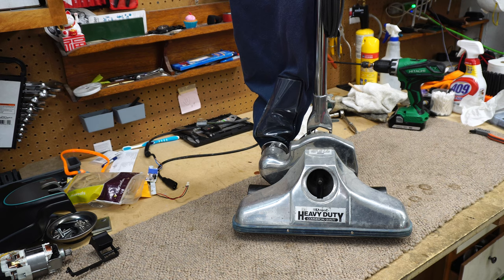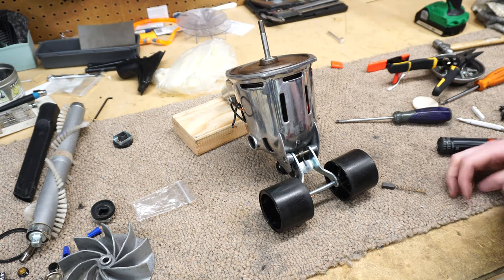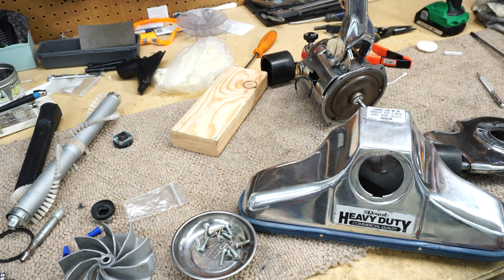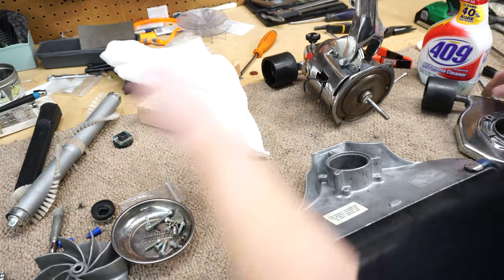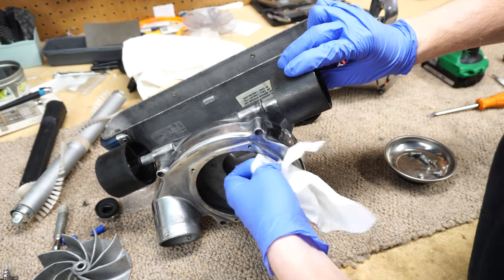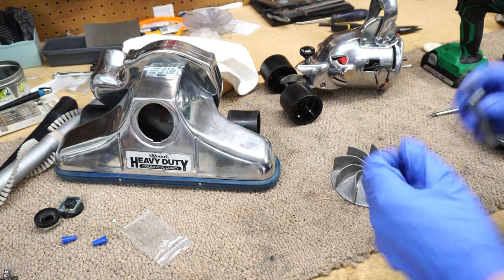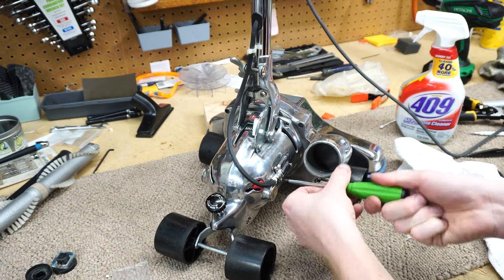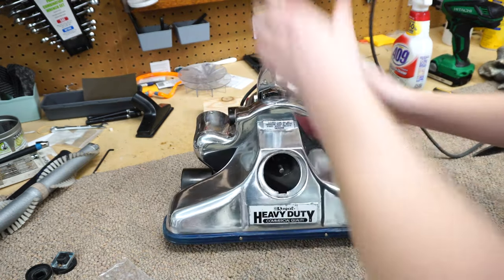Royal 884 Vacuum Repair of an American Classic (Part 2)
GE silicone 2